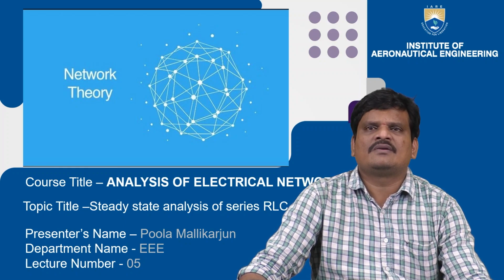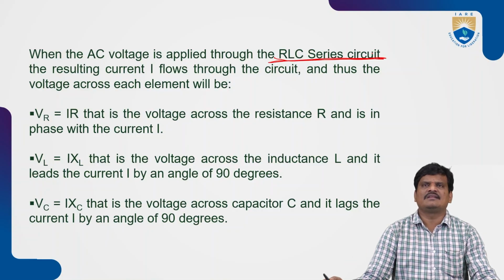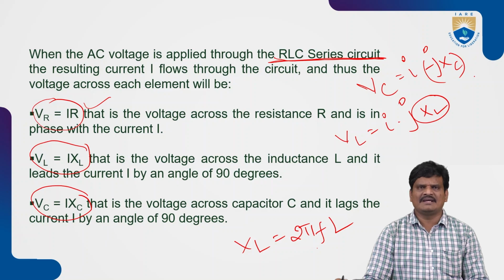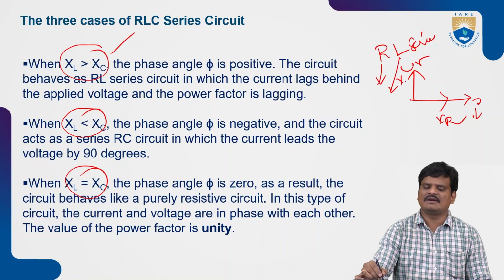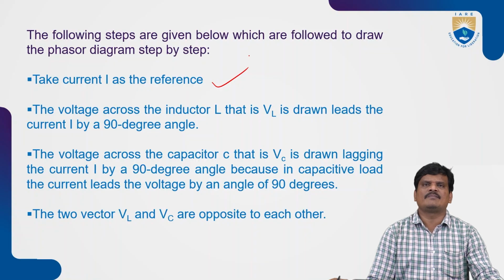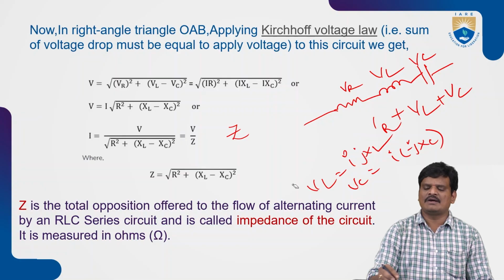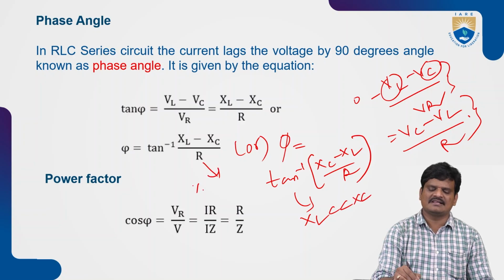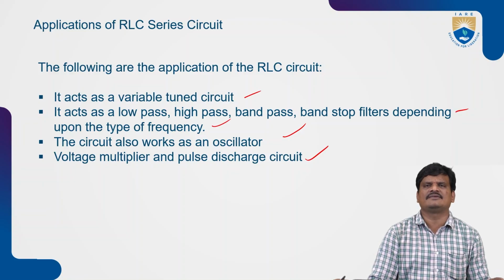Steady State Analysis of Series RLC Circuit by Mr. P Mallikarjun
Steady State Analysis of Series RLC Circuit by Mr. P Mallikarjun | IARE |

In a Series RLC Circuit (Resistor
𝑅
R, Inductor
𝐿
L, Capacitor
𝐶
C connected in series), steady state analysis is performed when the circuit is excited with a sinusoidal AC supply.
At steady state, voltages and currents vary sinusoidally and the circuit behaves according to phasor and impedance concepts.

Telangana, India.

RLC series circuit, steady state, AC analysis, impedance, reactance, resonance, phasor analysis, phase angle.